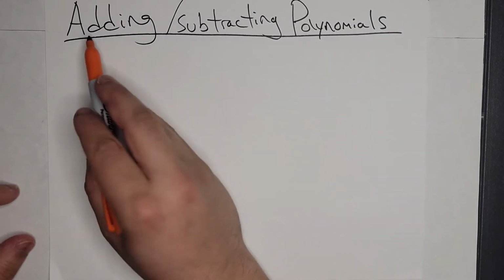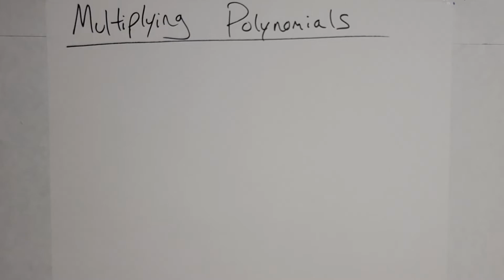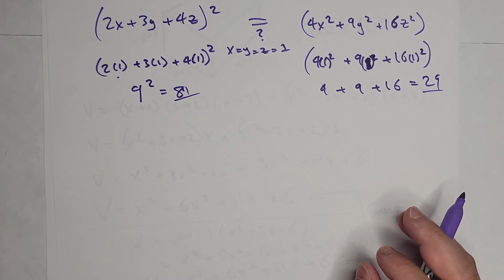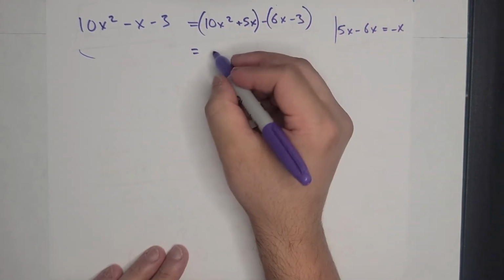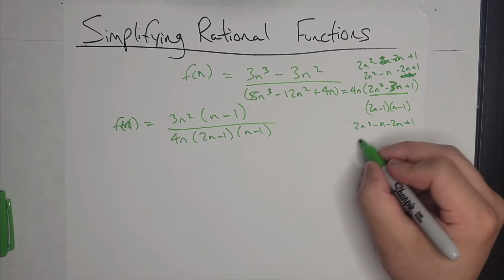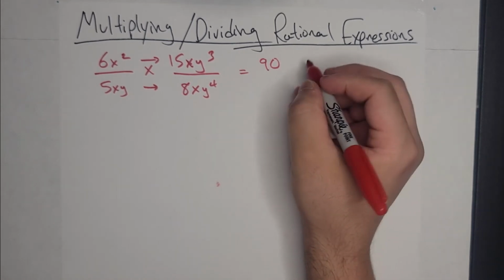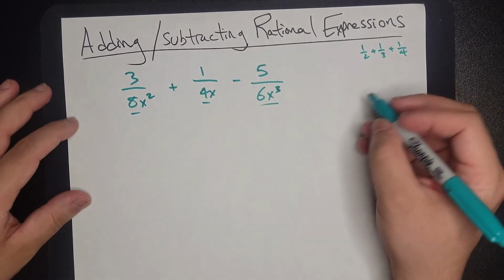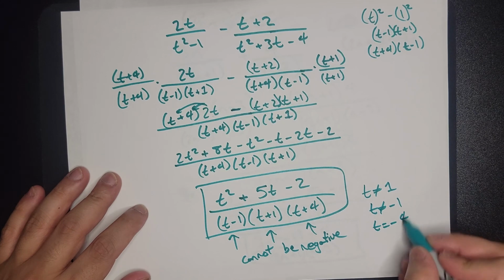78 MIN OF RELAXING ASMR MATH CLASS - MALE WHISPERS - SHARPIE & PAPER SOUNDS - GRADE 11 - CHAPTER 2